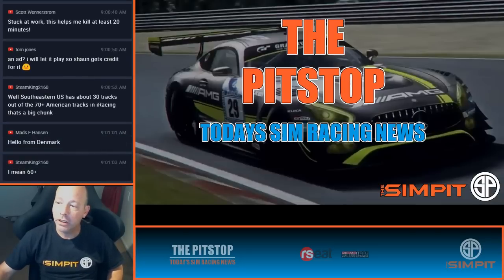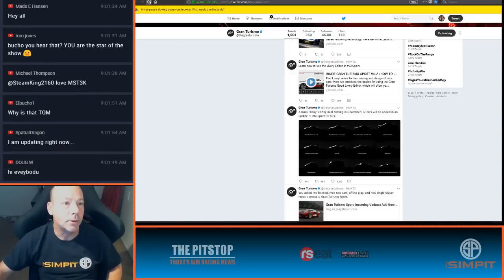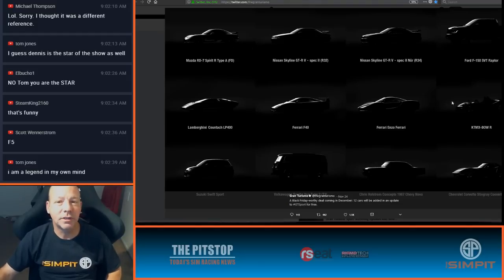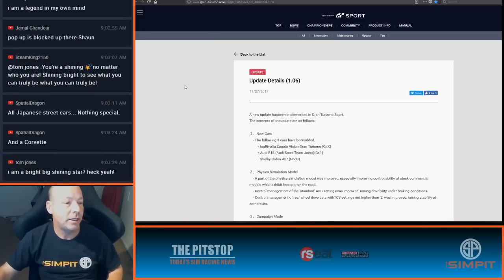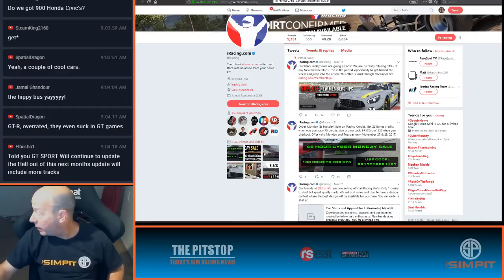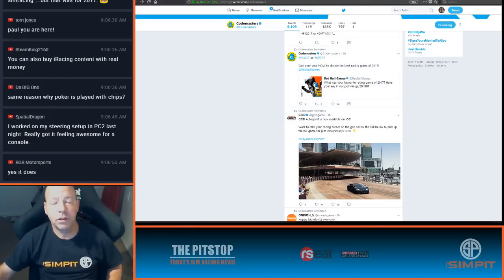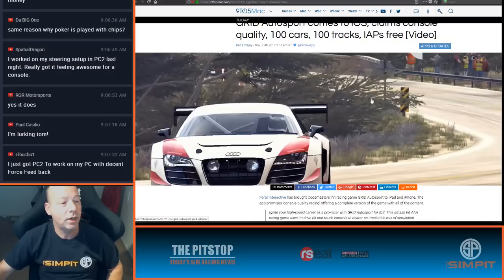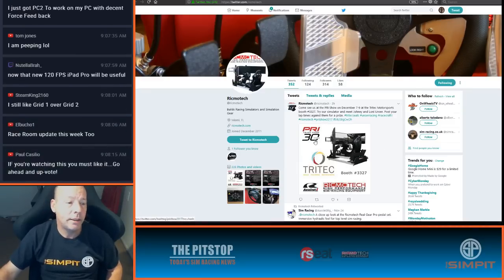PITSTOP - Today's Sim Racing News - Monday November 24th, 2017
This is The Pitstop for Monday November 27th, 2017 by The Simpit.   We will scan the web, our emails and social media sites to find the biggest news in Sim Racing for discussion.

You can also be part of the show with comments on the news and even introducing topics that we might of missed.

Today's show covers: New cars for GT Sport, iRacing Cyber Monday Deal, Project Cars ESports, Raceroom New Cars, Best Game of the Year,  Ricmotech at PRI, Reiza update 1.49 available, Cyber Monday Deals, F1 2017 Esports and Alonzo

The Pitstop will be Live Mon-Fri. at 9am pacific time USA, that is 17:00 GMT.  Please tune in for the show, it should be fun.